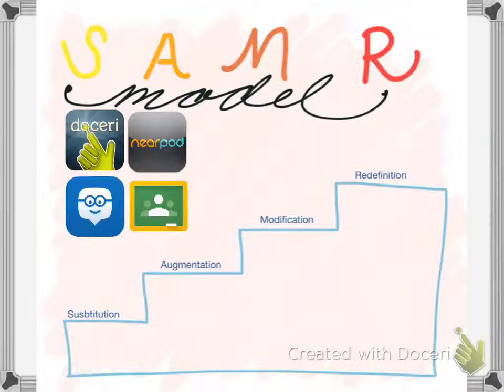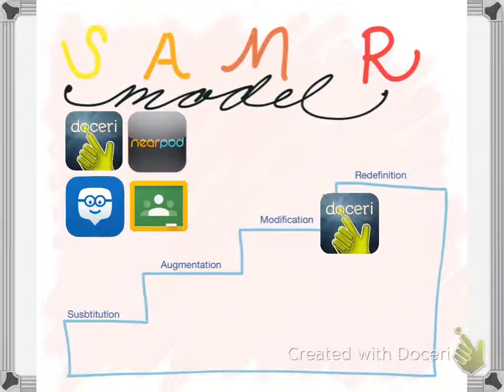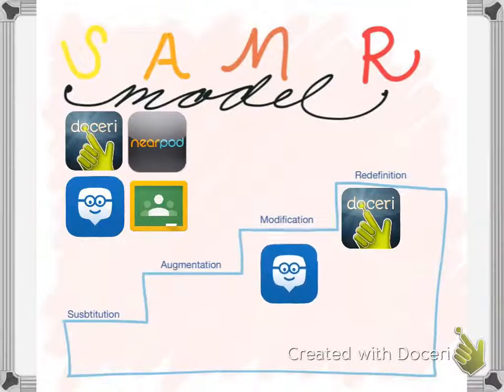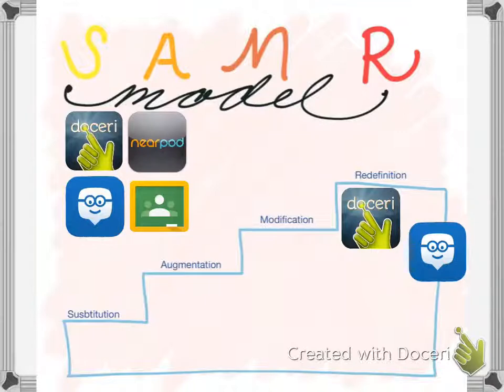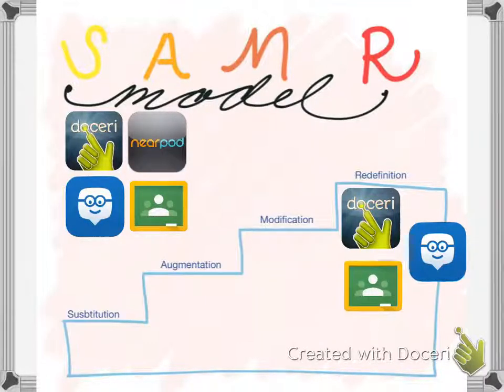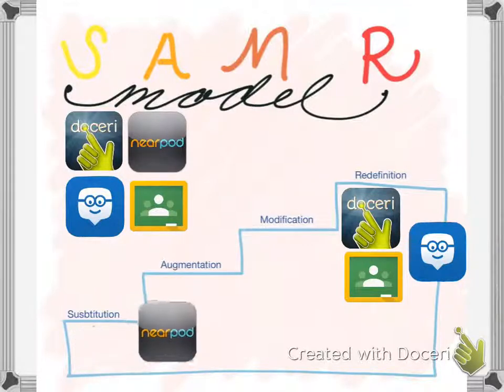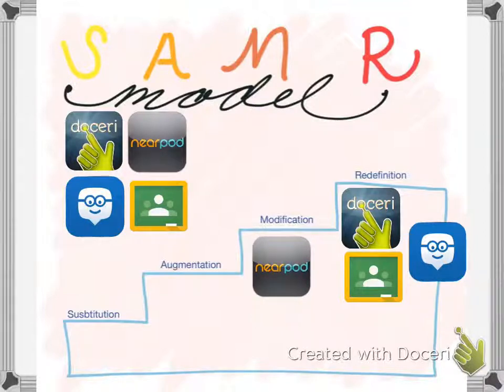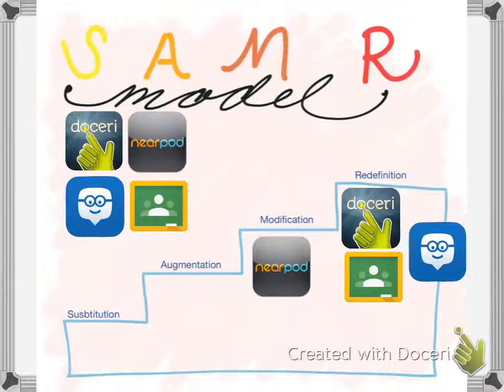SAMR Model: Moving up the Ladder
This video describes how a group of commonly used apps in the classroom move up the ladder in the SAMR Model. This video screencast was created with Doceri on an iPad. Doceri is free in the iTunes app store.